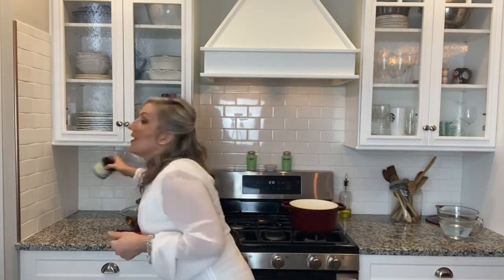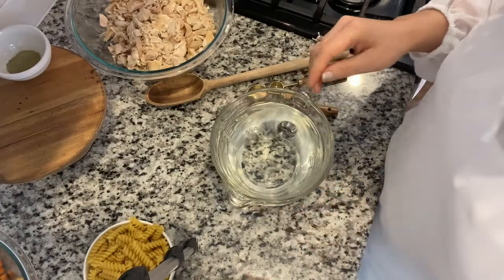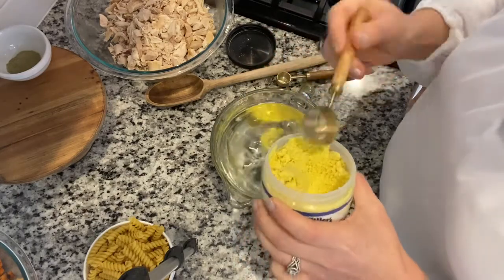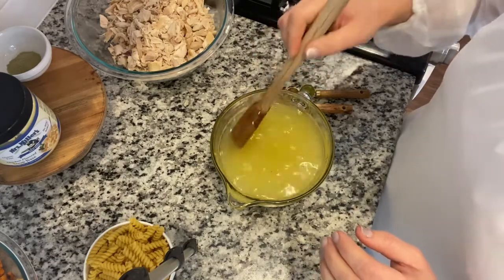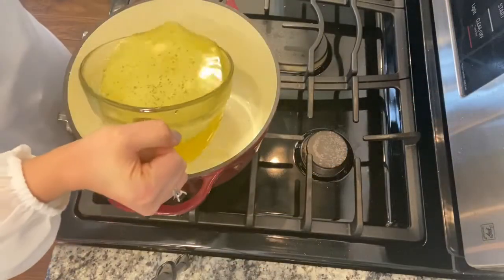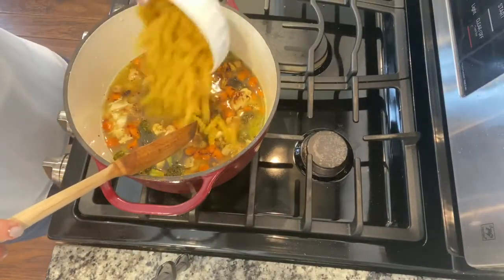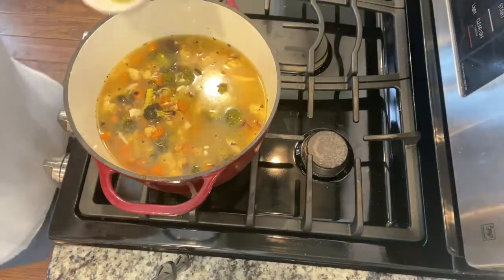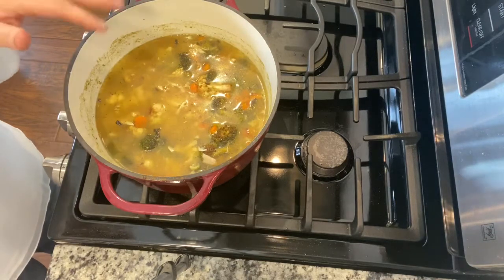Rotisserie Chicken Noodle Soup with Roasted Vegetables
Follow this recipe for a healthy hearty rotisserie chicken noodle soup with roasted veggies. Perfectly seasoned with a hint of rosemary, this soup is a great way to use up any roasted vegetables you have left over.

Mrs. Miller’s Chicken Soup Base